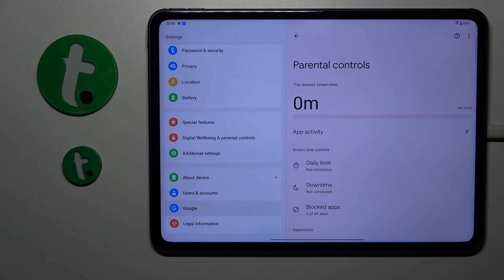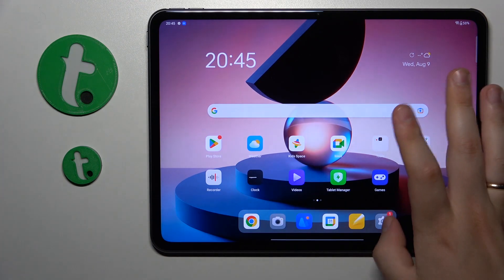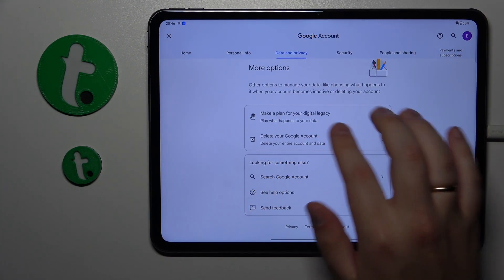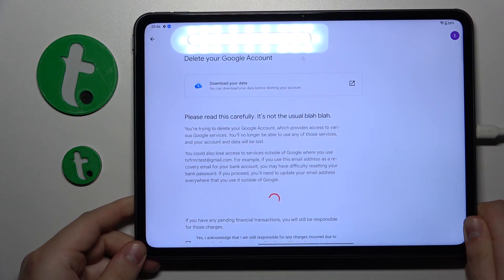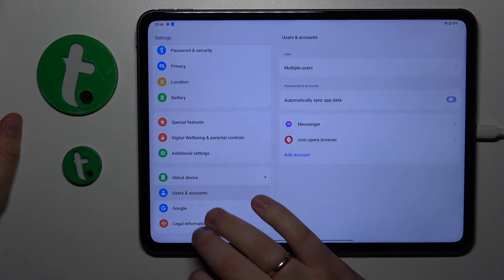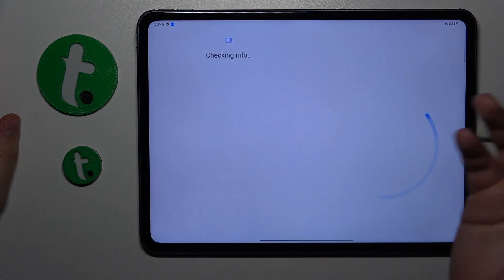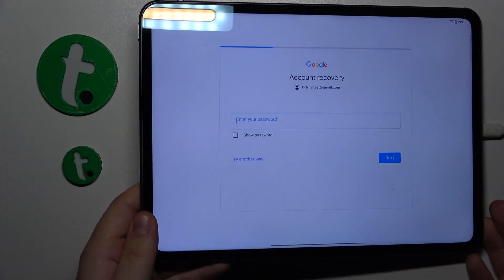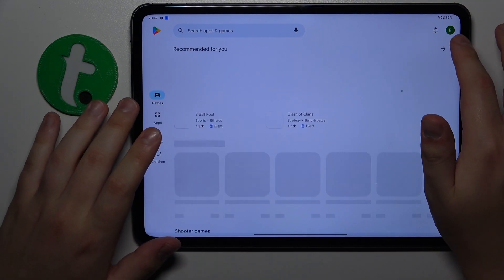How to Turn Off the Parental Controls on an OPPO Pad 2 - Google Family Link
Discover how to regain control and independence by bypassing Google Family Link parental supervision on your OPPO Pad 2. Our step-by-step guide will walk you through effective methods to navigate around the restrictions and enjoy a more unrestricted user experience. Watch now to learn how to make the most of your OPPO Pad 2.

How to bypass parental controls on an OPPO Pad 2? How to turn off parental supervision on an OPPO Pad 2? How to remove OPPO Pad 2 tablet from Google Family Link?